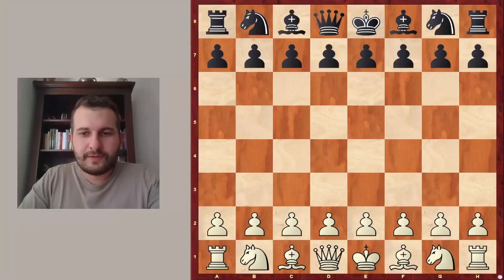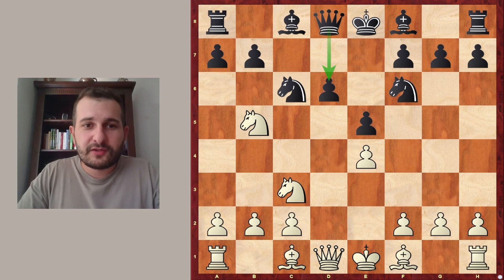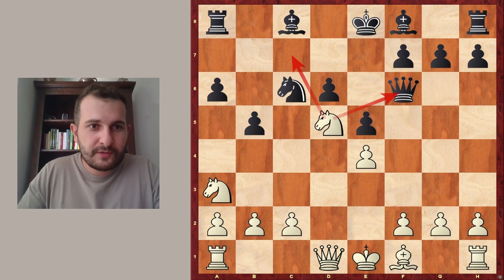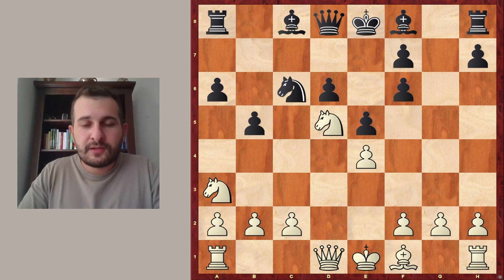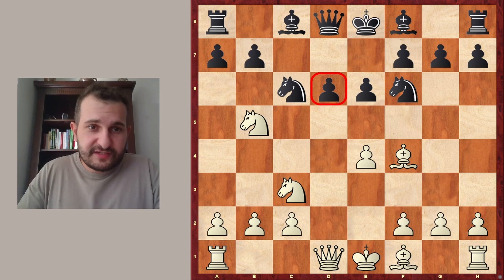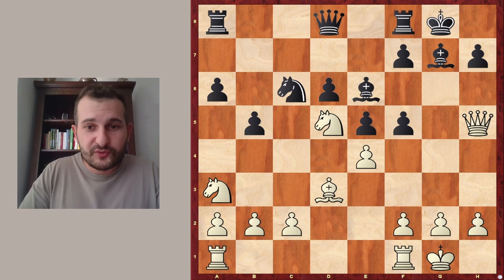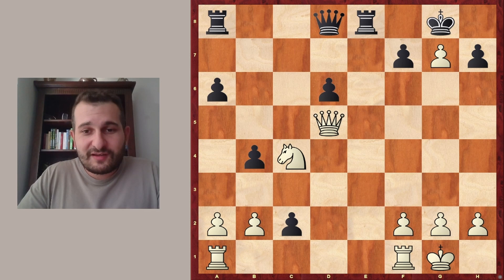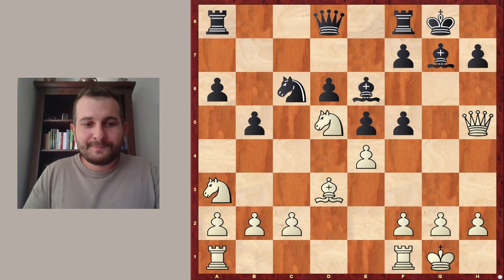A vicious Trap against the Sveshnikov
Months before clinching the GM title, Stefansson showed his deep preperation against the Sveshnikov Sicilian, by laying a trap as early as move 14.
Let's dive into the game and understand the reasons of his opponent's mistake.

0:00 Intro
0:48 The Basics behind the Sveshnikov Variation
5:04 Stefansson's Game
10:20 Outro